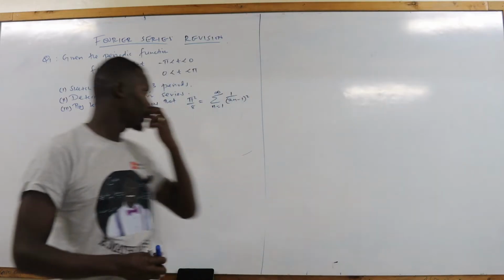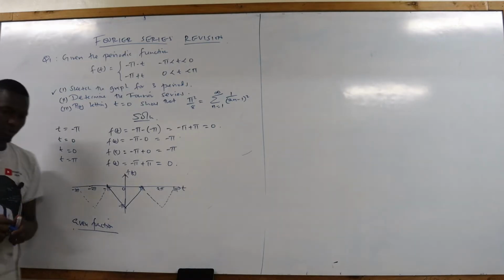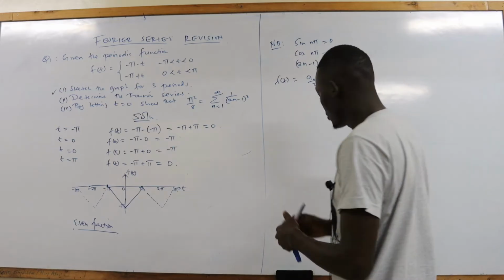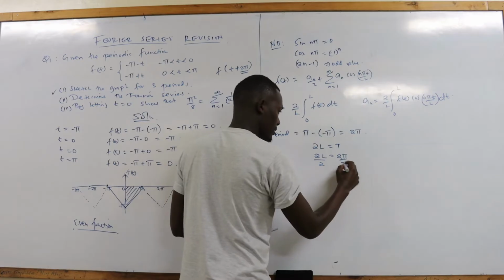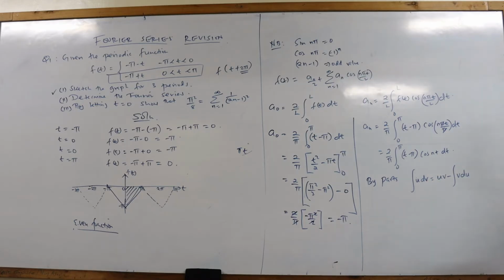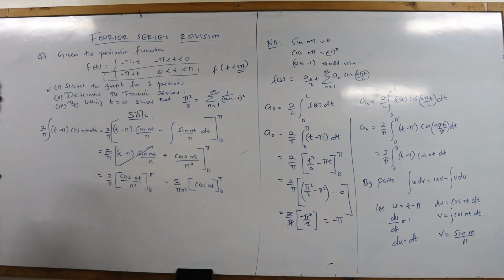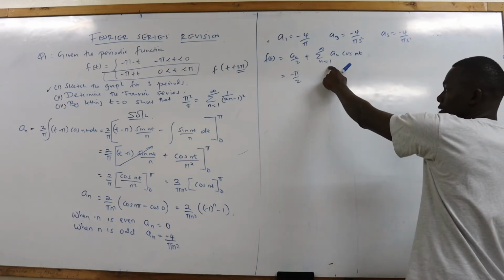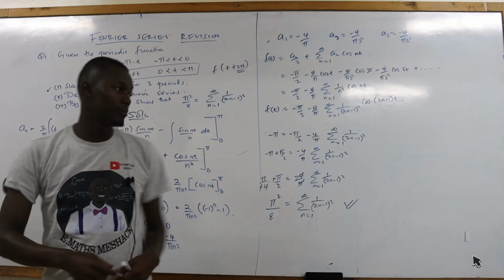FOURIER SERIES WELL EXPLAINED Q1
EVEN FOURIER FUNCTION REVISION QUESTION
DONT MISS THIS!! We have provided revision question and answers E-Book from March 2023 Series to Nov 2025 Series.Get your copy NOW.Questions and answers are assorted in TOPICS Including
NUMERICAL METHODS/ANALYSIS
MATRICES
COMPLEX VARIABLES